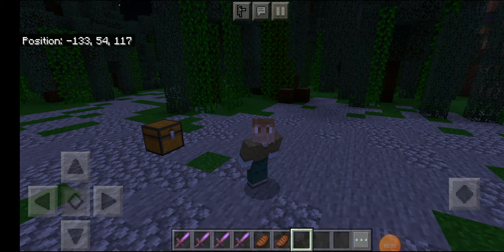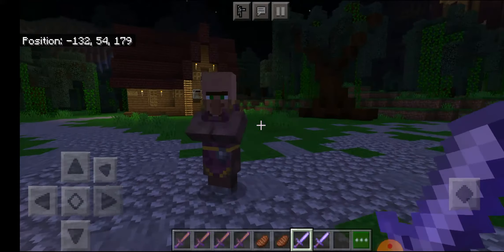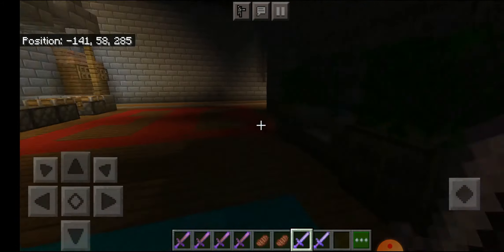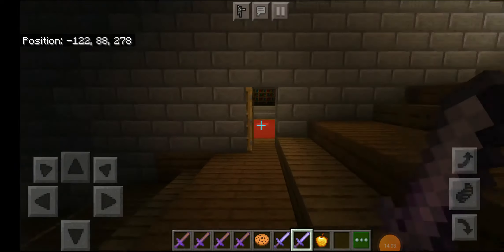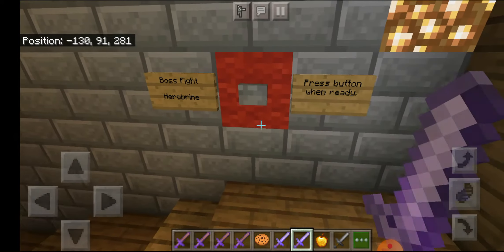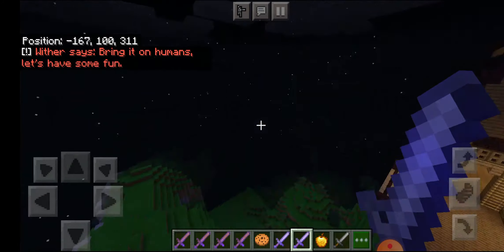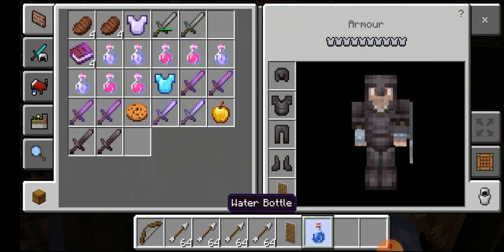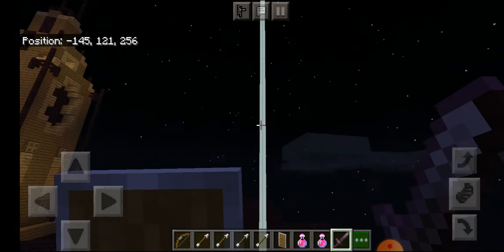Minecraft Pe Exploring Herobrine's Mansion Map (Mod) This is Cool💯💯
If you have enjoyed this video guys than be sure to drop a Like 👍👍on this video And don't forget to subscribe on my youtube channel David production And don't forget to turn on the post notifications on 🔔🔔so that you never miss any of my single videos guys i See you in the next Video Stay Awesome!😁 David is out Peace✌️✌️💯💯